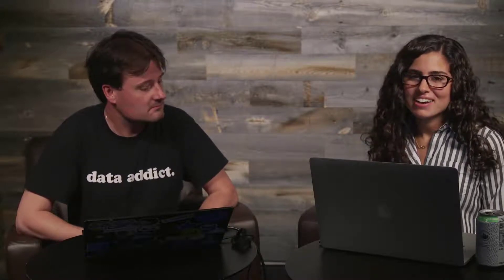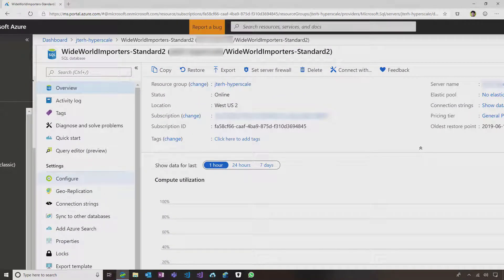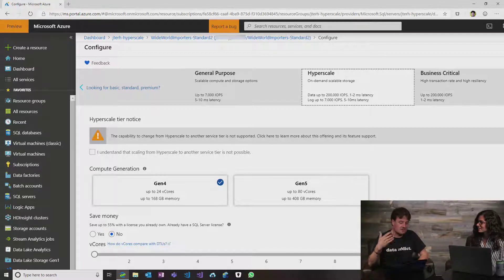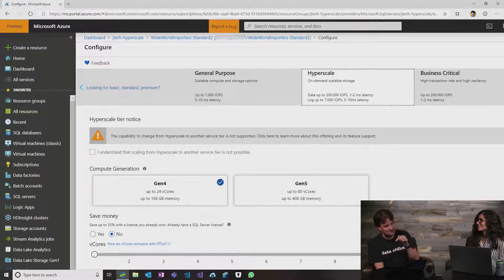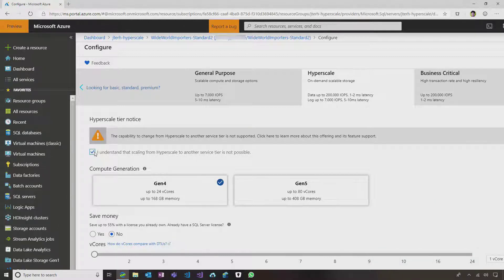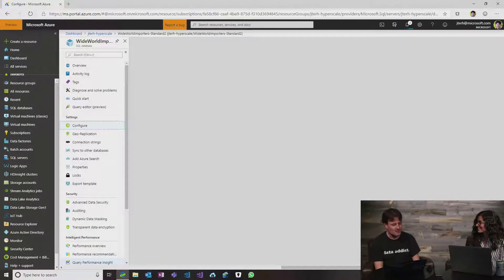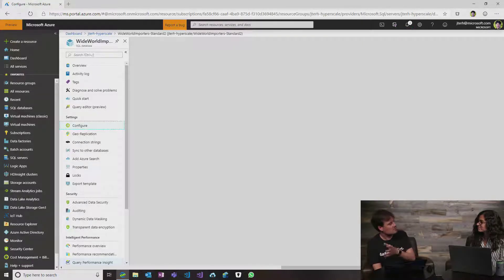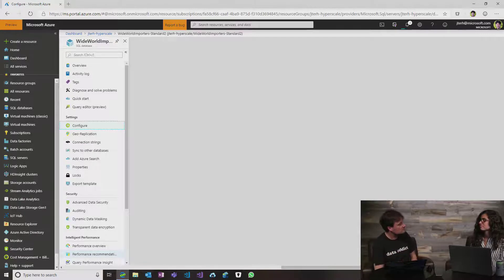How to switch an existing Azure SQL Database to Hyperscale | Data Exposed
Hyperscale is a new tier for Azure SQL Database.

In this video Anna Thomas and Jeroen ter Heerdt cover how to switch an existing Azure SQL Database to this new, scalable, tier.

Note that for data warehousing some people are looking for MPP architectures rather than SMP. Hyperscale is based on SMP architecture. If you are looking for an MPP architecture database service, have a look at SQL Data Warehouse

Follow Anna Thomas and Jeroen ter Heerdt on Twitter